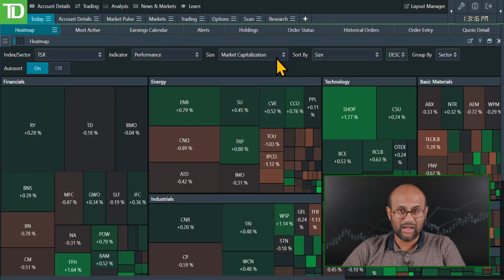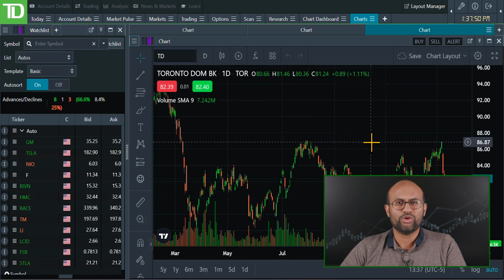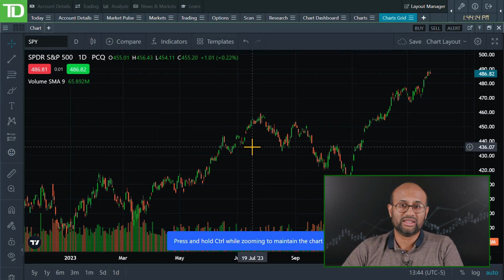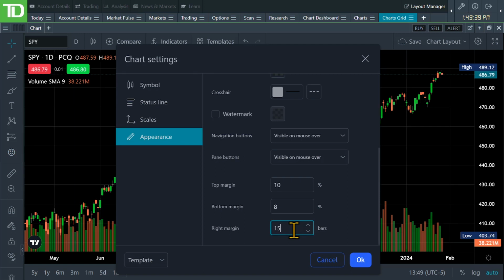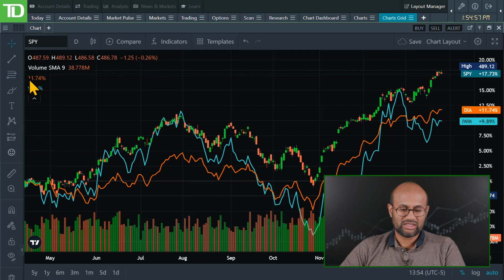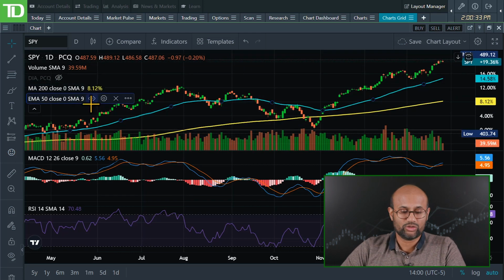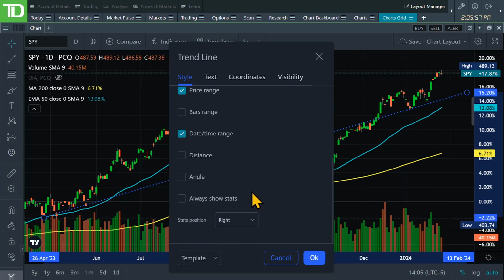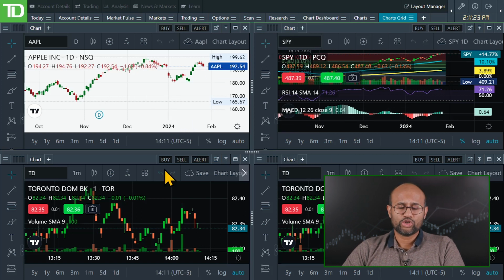Inside Advanced Dashboard | Getting the most out of charts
In this video, we show you how to get the most out of charts in TD Advanced Dashboard.